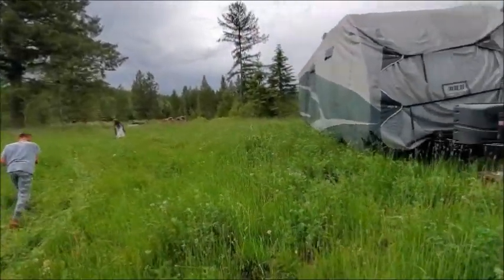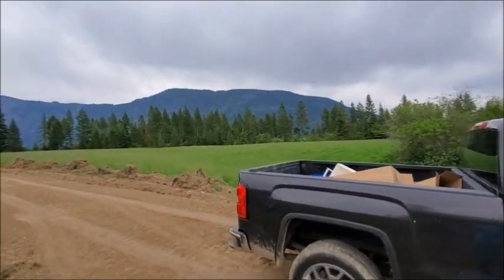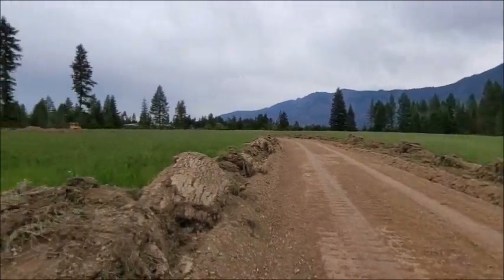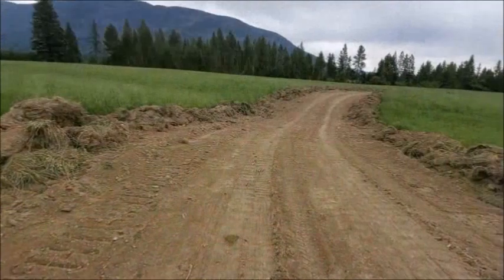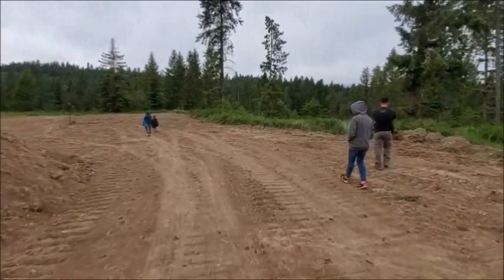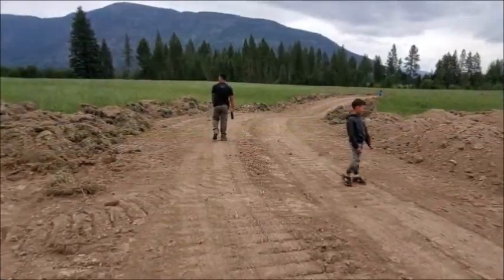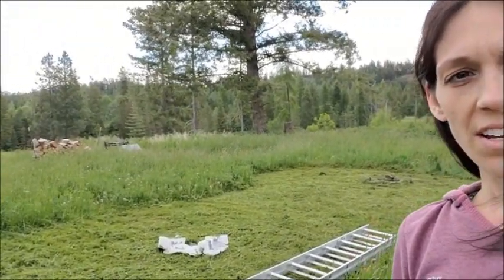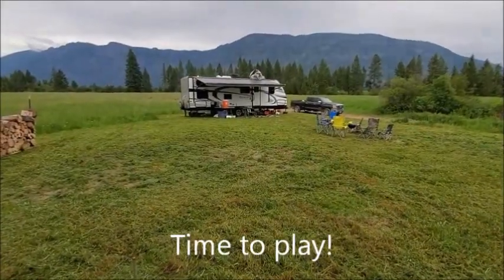Our North Idaho Homestead - Our Building Plans & New Road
About us: We are a family of 6 relocating from our 1 acre permaculture homestead to our new 20 acre piece of raw land in North Idaho.  We grow our own food, raise our own meat, homeschool, and our building our new homestead from the ground up debt free!!